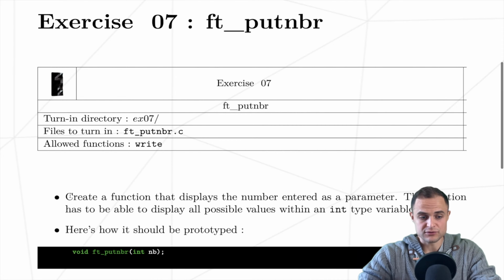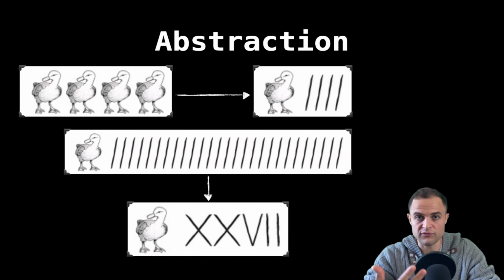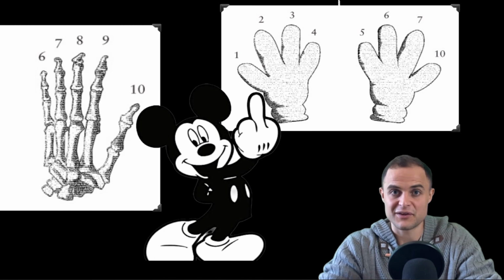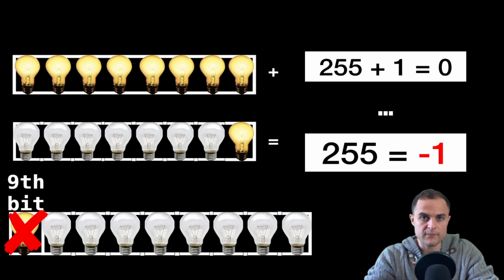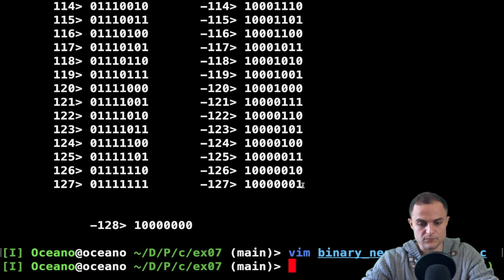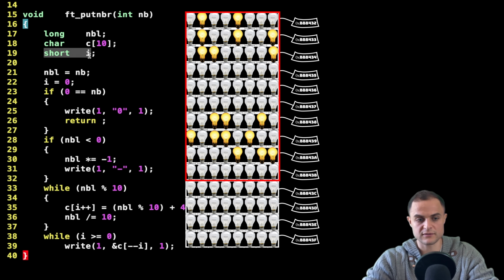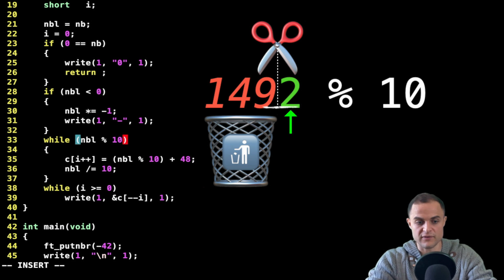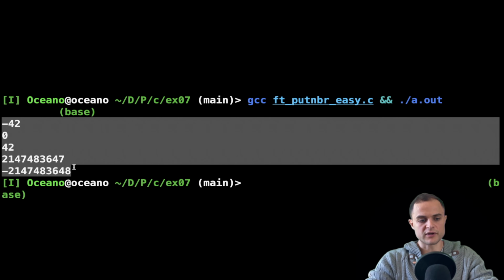putnbr in C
. LOOK AT THE PINNED COMMENT, bug alert 🐞
Never trust random people of the internet! 😂

TIMESTAMPS
00:00:00 Intro
00:02:20 Symbols vs Values
00:06:28 Difference among base 10, base 8 and base 2
00:11:13 What is Overflow
00:21:45 ft_putnbr 🐞while (n % 10)

}                             🔗t_links🔗